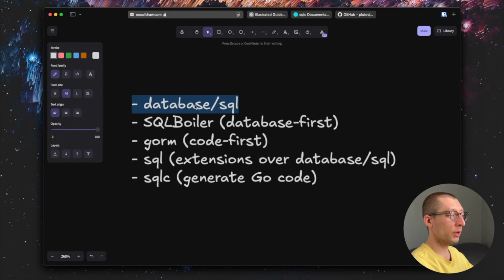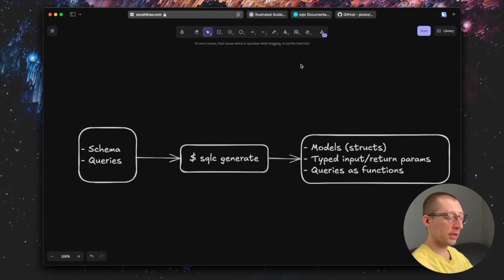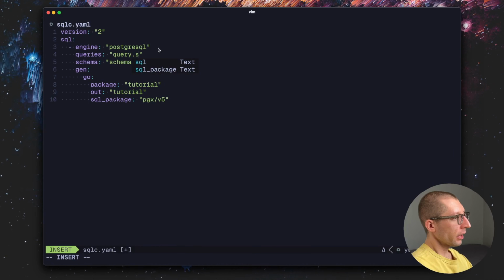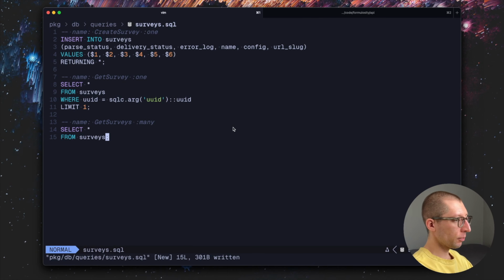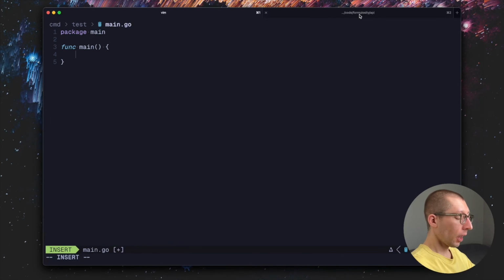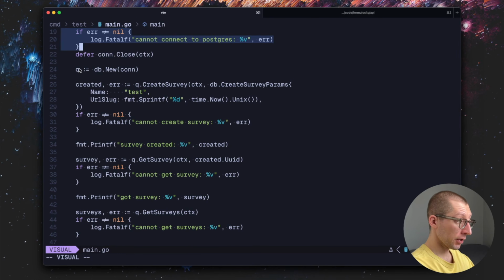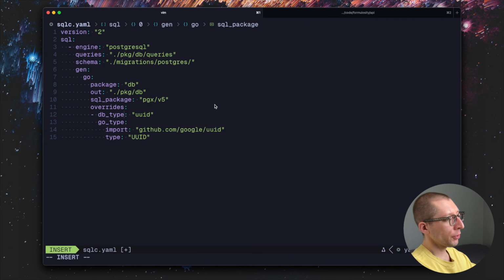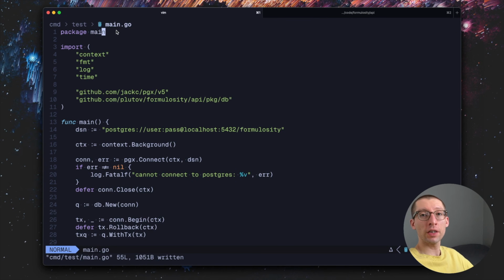Is sqlc the BEST Golang package to work with SQL?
Generate Go code from SQL queries and schema using sqlc.

TIMESTAMPS:

00:00 Intro
01:30 sqlx
02:40 sqlc intro
04:00 installation
05:20 config
07:00 SQL queries
08:40 code generation
10:30 connect to db
14:40 overrides
16:30 transactions